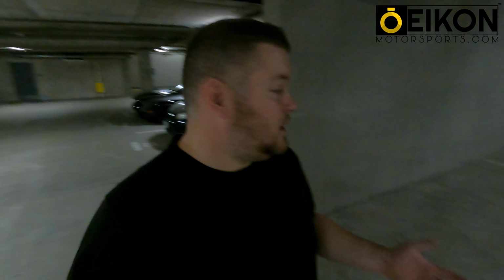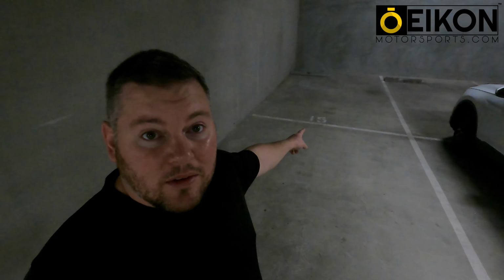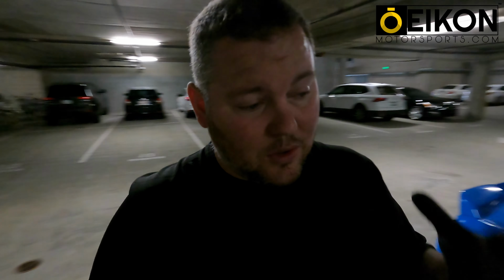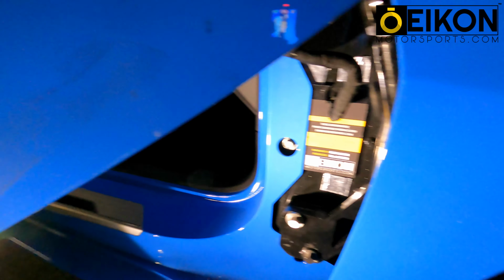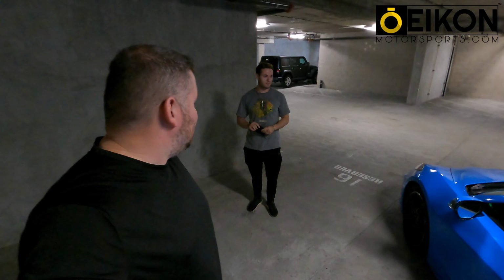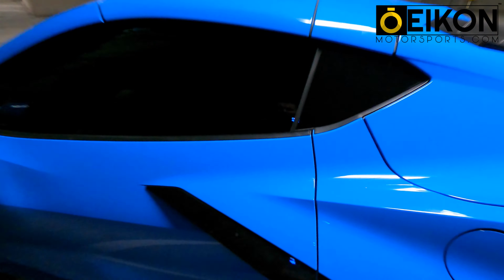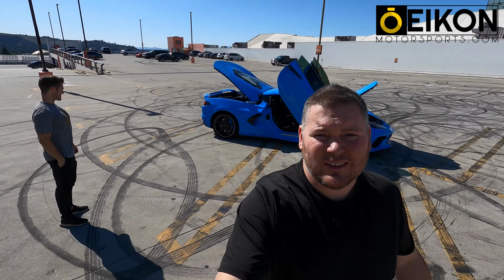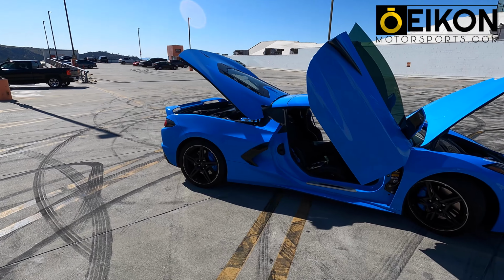C8 Corvette Lambo Door Installation | Los Angeles| Eikon Motorsports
Huge shoutout to @diwd_official for the motivation and encouragement to start this whole Youtube channel!

This installation of lambo doors on a beautiful Rapid Blue (my unicorn) C8 Corvette took place in Los Angeles. Beautiful weather, beautiful car, beautiful installation! As always, Thank you Chase for allowing us to install your doors. To all others, Eikon Motorsports is the only company that comes to you and installs your vertical doors. We are also the only company that gives you a lifetime warranty. Don't get burned by your "local shop". Get it installed the right way by the only professional lambo door installation company. We have kits for over 200 different type of vehicles.